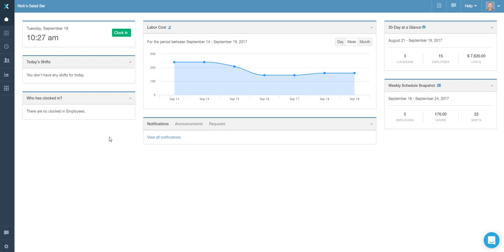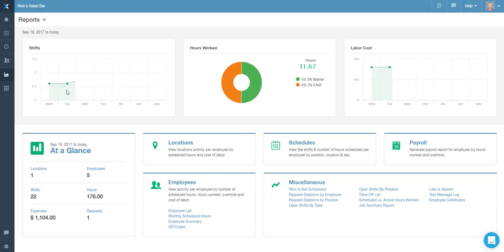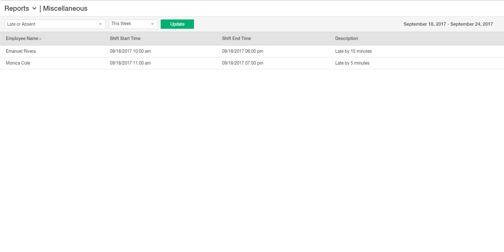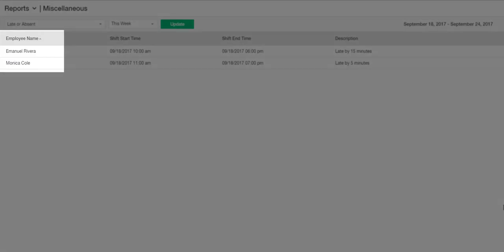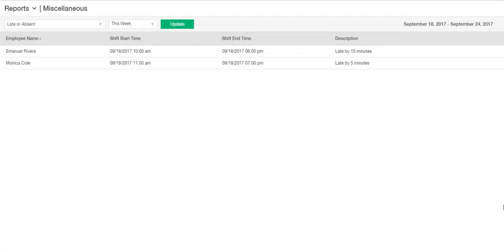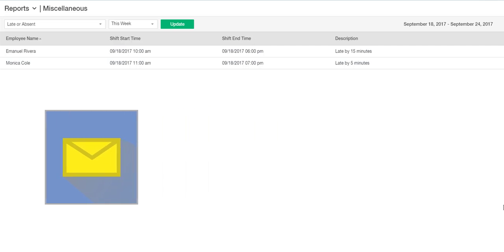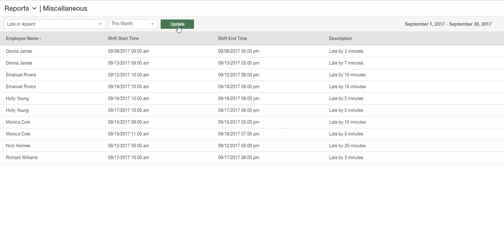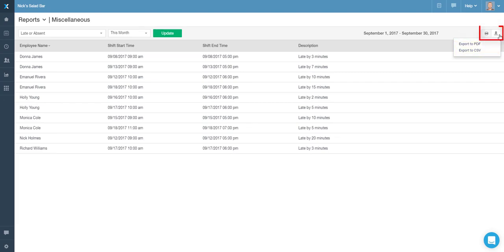Ximble Reports - Late Or Absent Report Video Tutorial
In this series we will cover in detail various reporting capabilities of the Ximble Employee Scheduling & Time Tracking app.

This video will focus on the "Late Or Absent" report.

Ximble is an easy-to-use employee scheduling and time tracking tool that is combined with powerful analysis tools and reports. By integrating with leading payroll, accounting, HR, and point-of-sale systems, Ximble has become the “best of breed” workforce management platform.

Start you risk-free, 14-day trial now!